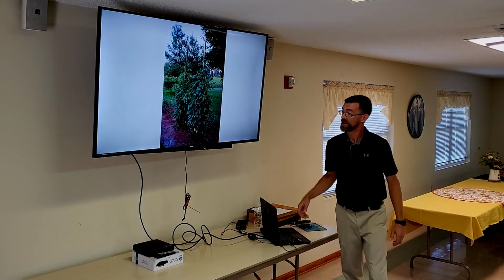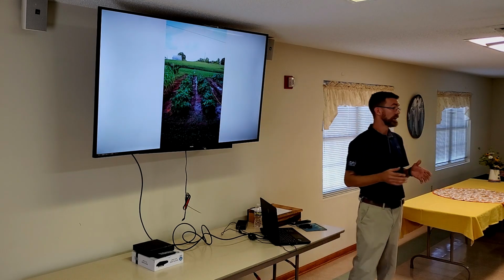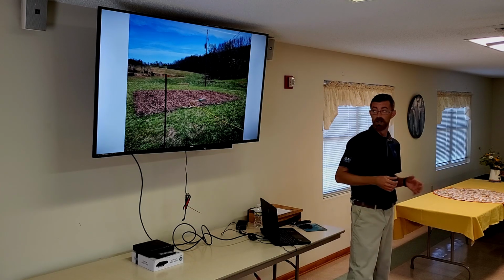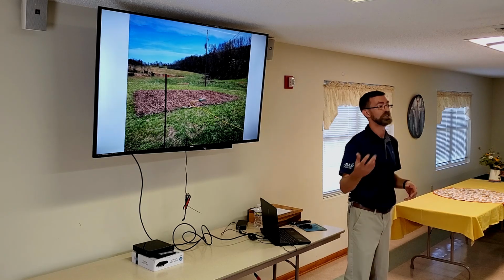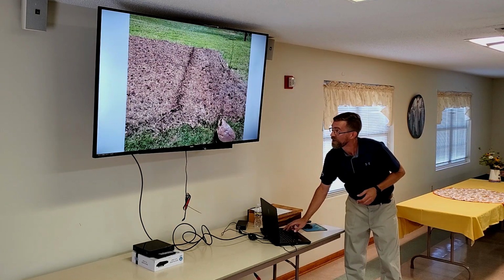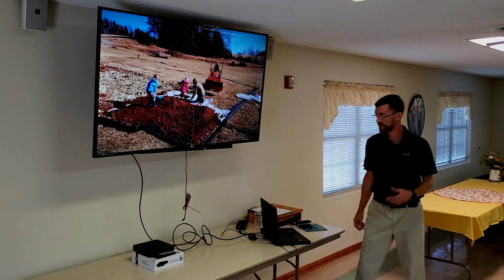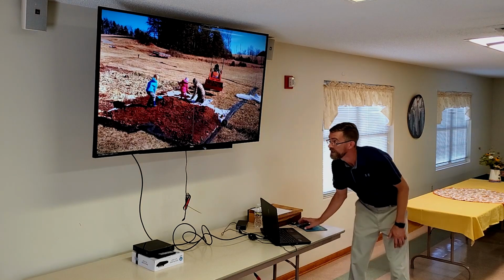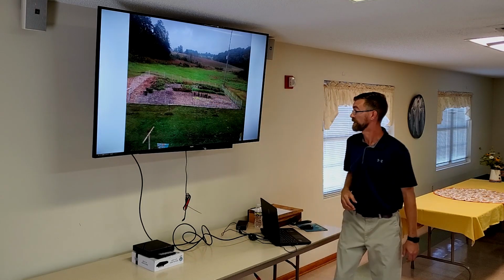How we started market gardening - Our Journey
We were recently asked to do a presentation and here is a clip from it!  How we stared out.

for more information and to order products.